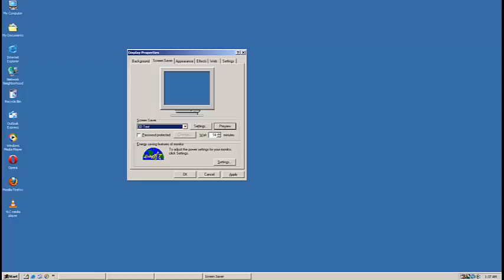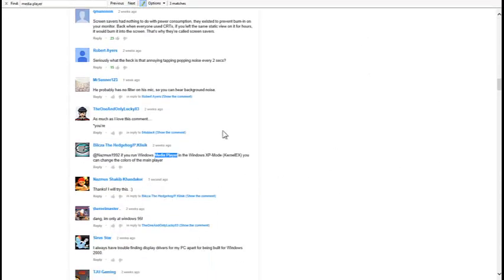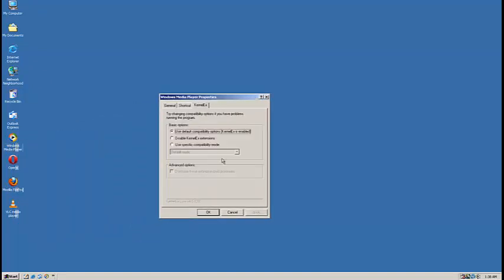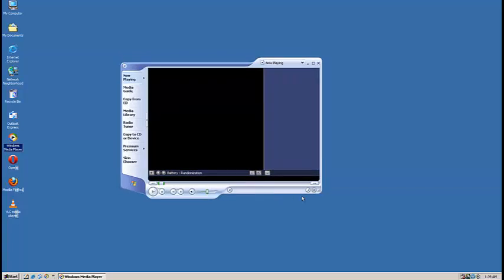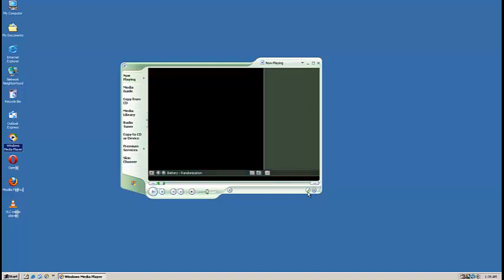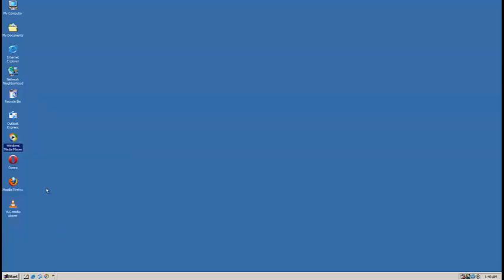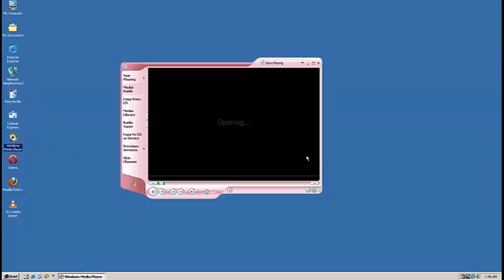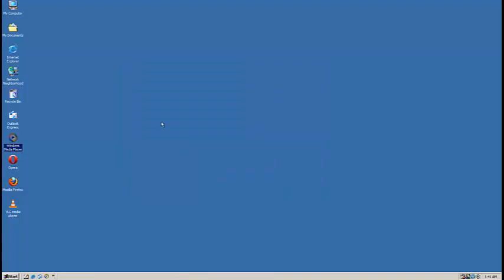Windows 98 3D Text Easter Egg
This video covers an interesting Easter Egg found in a Windows 98 screensaver, namely 3D Text, thanks to an YouTube commenter. I show the hidden treasure as well as give a shout out to the YouTuber who told me about this. We also look at another trick.

This video is provided by the official NazmusLabs YouTube Channel. This is a NazmusLabsRetroOS video!